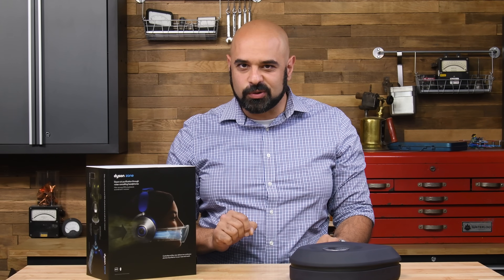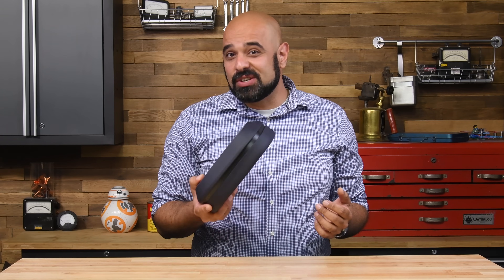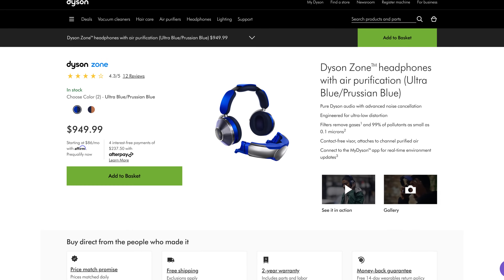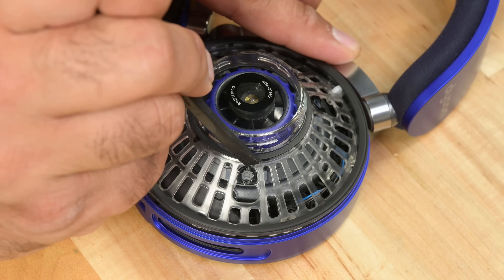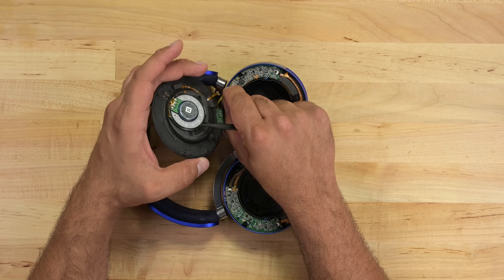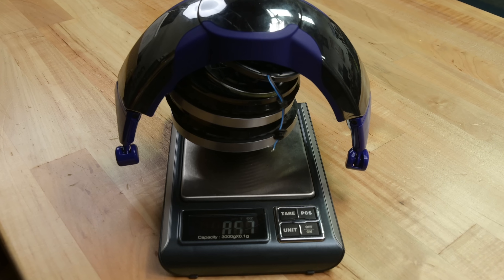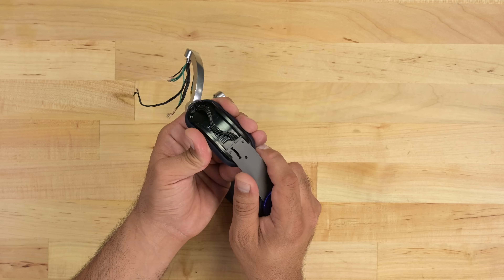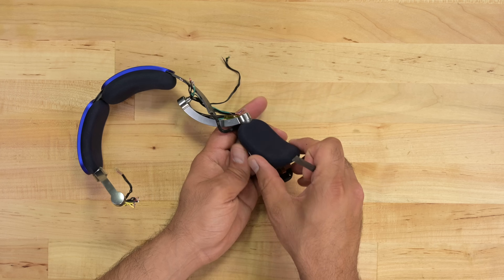Dyson Zone Teardown: Sci-Fi Prop or Real Life Tech?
What would happen if you locked a bunch of engineers in a room for 6 years without any adult supervision? Well, the fine folks at Vault-Tec, err, Dyson have done just that! Presenting the Dyson Zone! Headphones with a built-in air purifier.

Now Dyson have said that these are first and foremost a set of headphones, likely to preempt criticism of the awkward air filter aspect. Because, at a whopping 3.1 lbs when combined with the carrying case, I’d say these are a bit heavy for a “headphones first” approach.

Chapters
00:00 Introduction
00:14 The Dyson Zone Works Great…In Theory!
00:23 The Dyson Zone’s Unreleased Face Cover
00:37 Disassembly: The Dyson Zone’s Are Headphones first, Air Filter Second
00:51 The Dyson Zone’s Filters and Fans
01:20 The Dyson Zone Teardown begins!
01:24 Removing the Filter and Ear Cushions of the Dyson Zone
01:30 The Dyson Zone’s Active Noise Cancellation Microphones
01:45 The Dyson Zone’s Fans Stabilized with Rubber Grommets
02:02 Hall Sensor Buttons on the Dyson Zone
02:20 Removing the Drivers From the Dyson Zone
02:26 Dyson Zone Board Removal, Solder Points Everywhere.
02:50 Weigh in: Dyson Zone vs AirPods Max
03:07 C-clips Are A Repairability Fail
03:21 The Dyson Zone’s Battery Packs Removed
03:50 So Many Questions About the Dyson Zone